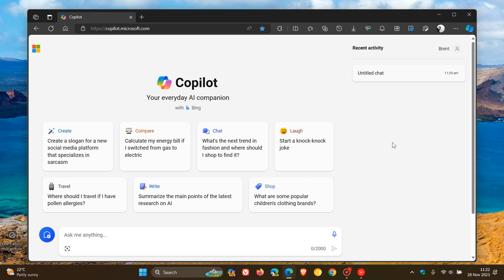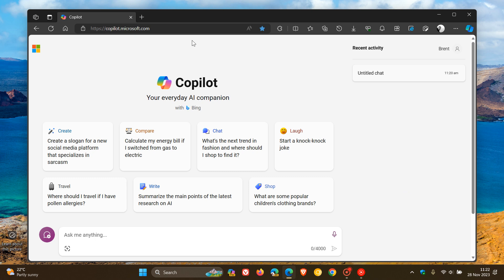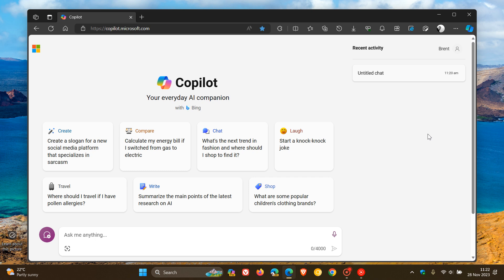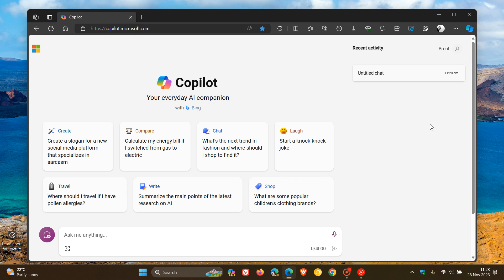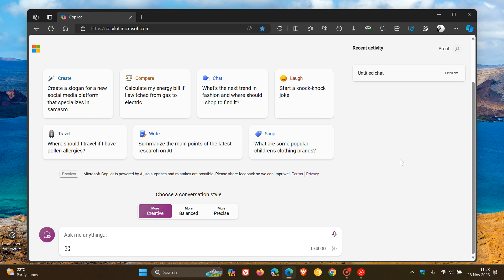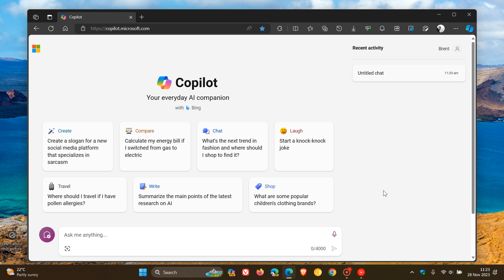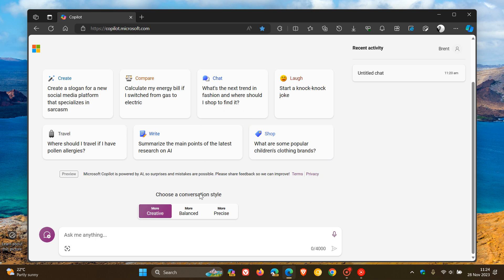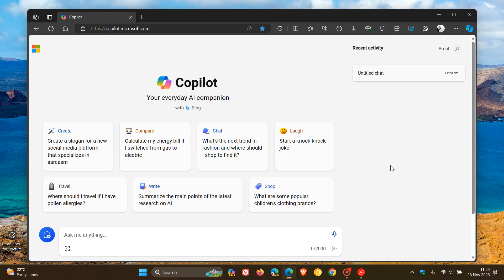UPDATE Bing Chat (Copilot) to get GPT-4 Turbo, Increasing the Character Limit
Microsoft has announced that it is working on integrating GPT-4 Turbo into Bing Chat, which will then increase the Chat character limit to a possible 8000 characters